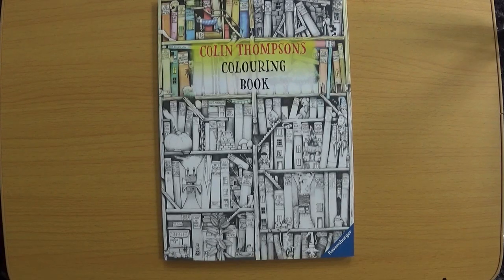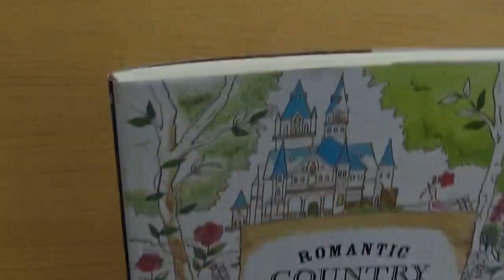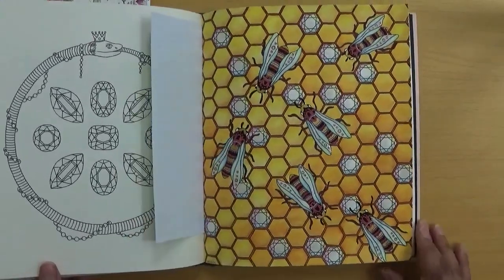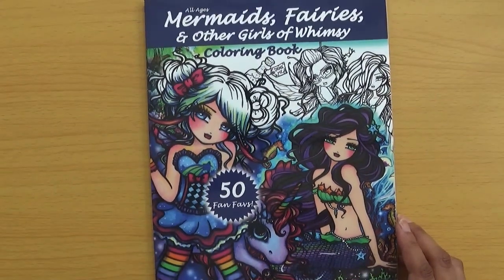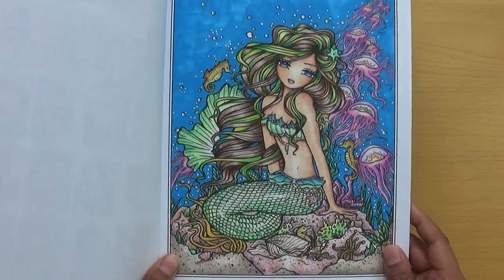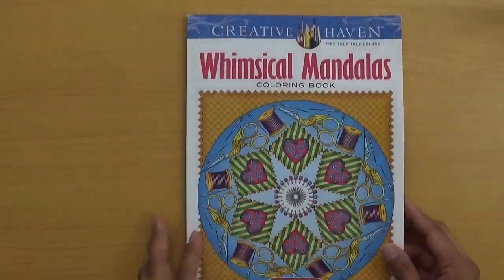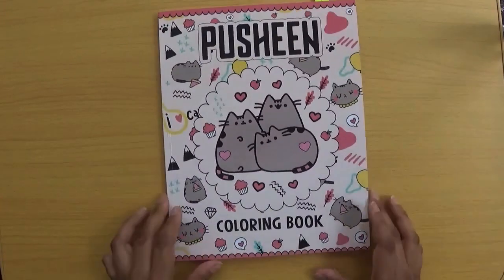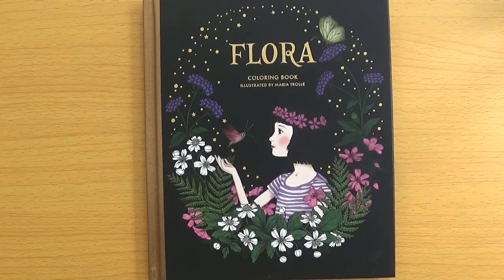Colouring book scavenger hunt tag! | ADULT COLOURING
Hi everyone, hope you are all well. In this video I am on the search for a list of objects,  thanks so much to Imogen from Colouring kid for tagging me. The original tag was from Dani Buttons, I have linked both videos below.

On the hunt for pictures containing...
1. A man
2. Fruit
3. Bee
4. Words
5. A mythical creature
6. Santa
7. Art supplies
8. A bear
9. A pumpkin
10. A licensed character
Bonus - Your favourite animal

I would like to tag the following please:
1. Isabel’s life
2. Debie from ColourMeStressFree
3. Lucy Just Adds Colour

Before posting this video, I realised Colouringk had already tagged Debie from ColourMeStressFree so I would also like to tag Addicted 2Colouring.